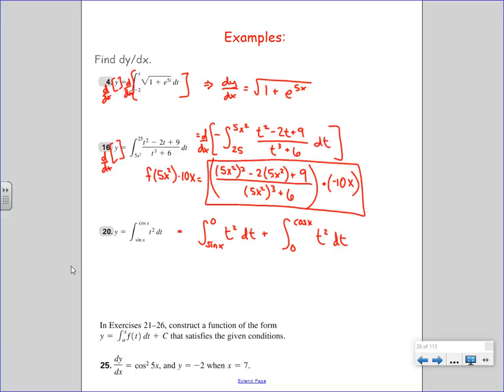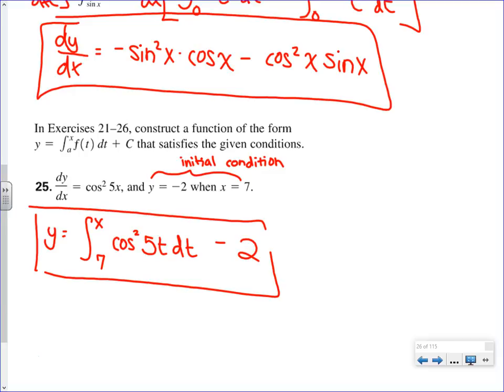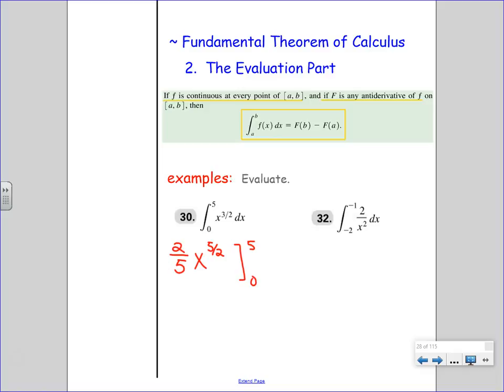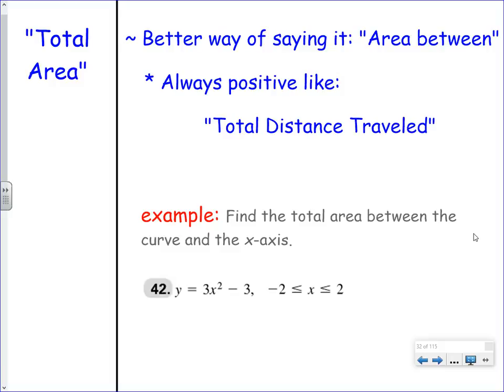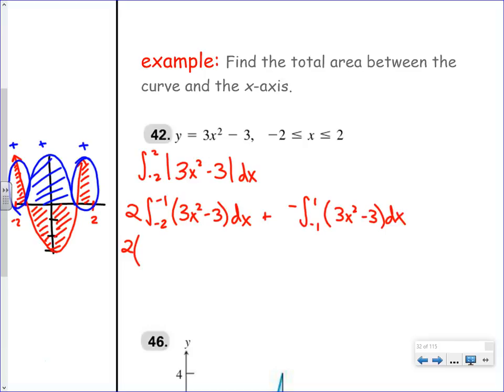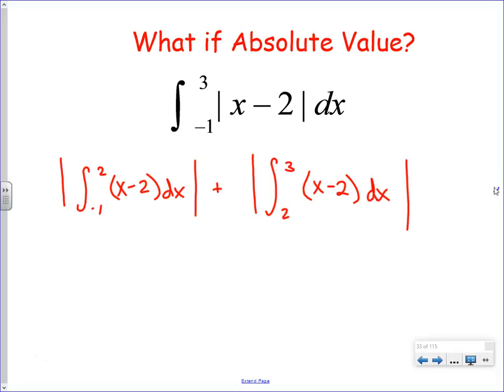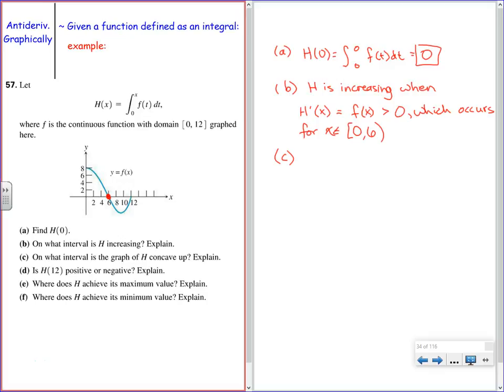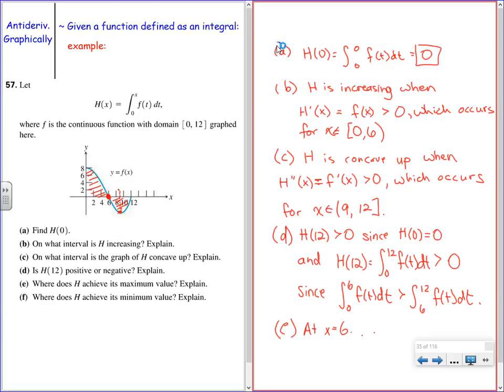CalcBC 10 20 16